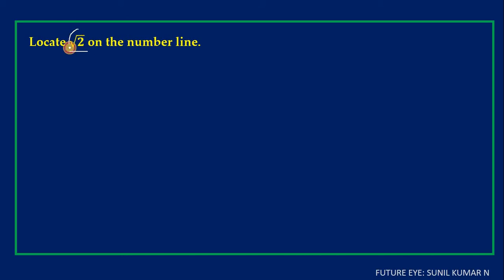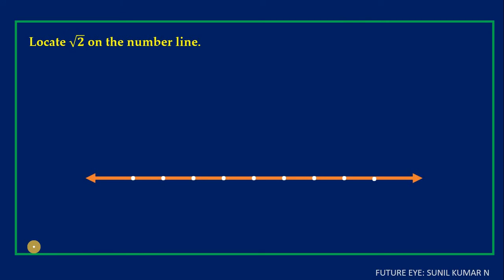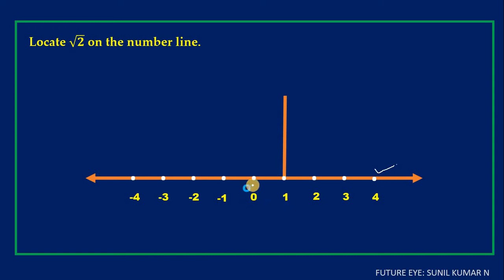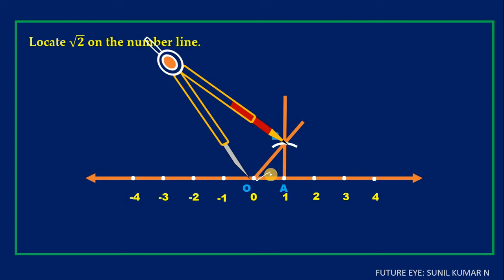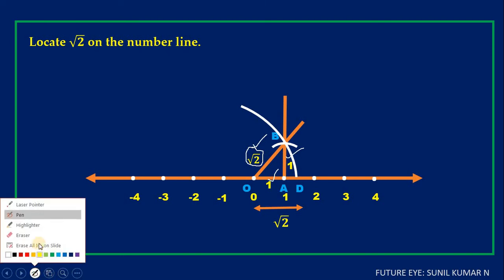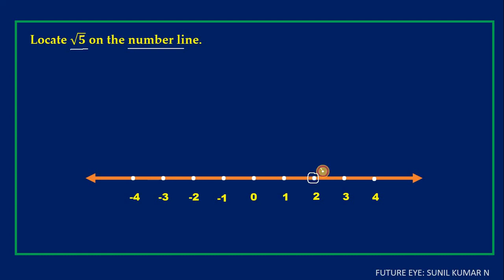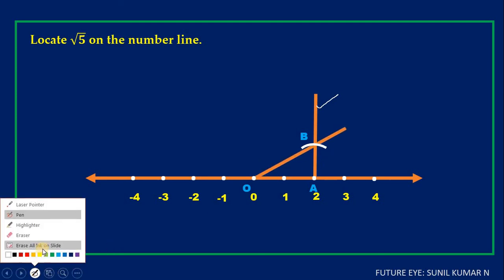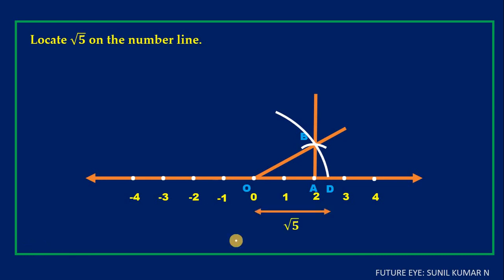CLASS 9 | NUMBER SYSTEM | PART - 4 | Exercise 1.2, Q.3